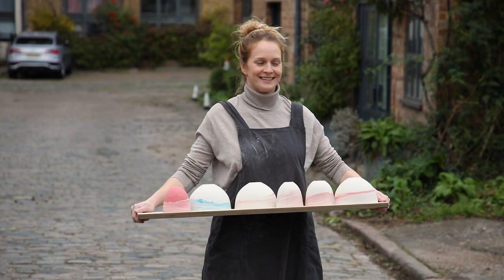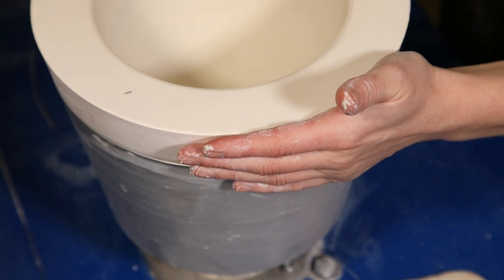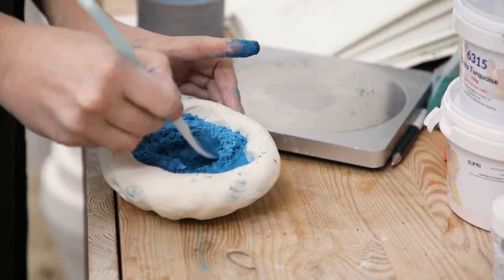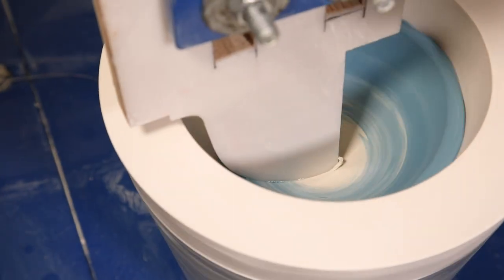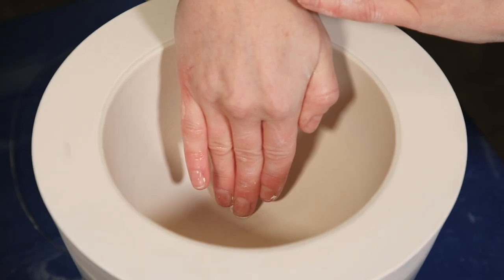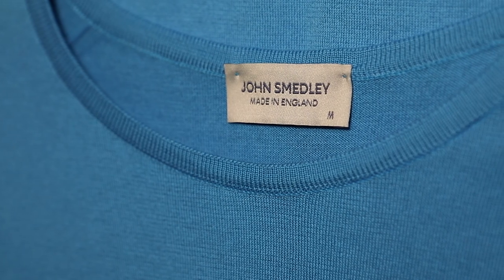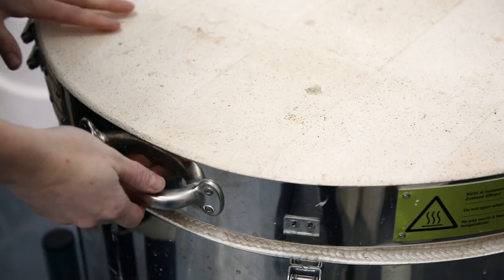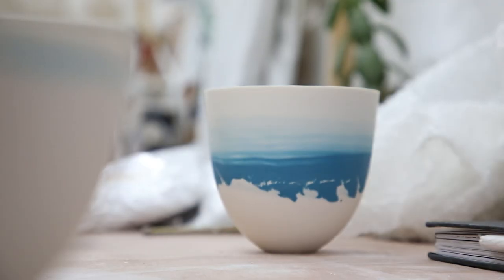John Smedley x Celia Dowson | Meet The Maker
Joyful Expression by John Smedley.

Colour is emotive and powerful, and our SS24 collection of joyous hues and contemporary silhouettes has been designed to allow men and women worldwide to bring a little happiness to their everyday. This range champions dopamine dressing and self-expression through considered wardrobe choices.

Inspired by the above, and our continued commitment to champion craftsmanship of all forms, QEST scholar Celia Dowson has created a limited-edition range of porcelain ceramics in three of our new season colours – Summer Sky, Coral, and Sundown Orange. Here we take an exclusive behind-the-scenes look at her process and learn more about how she interpreted this special brief.